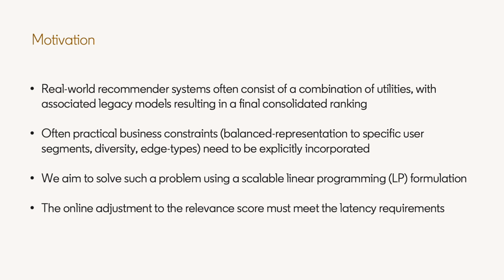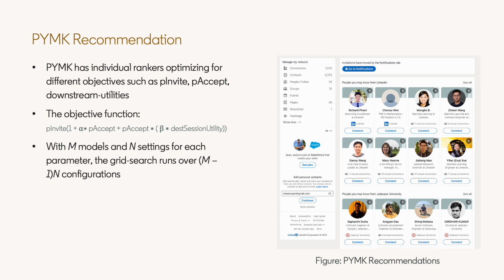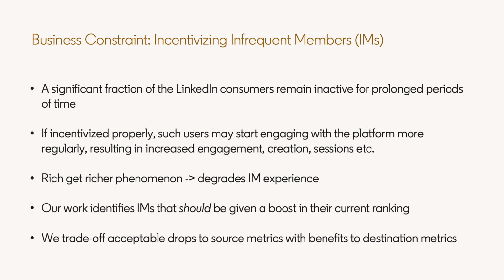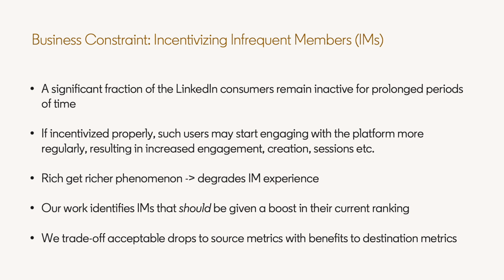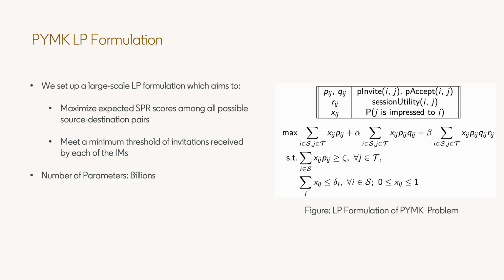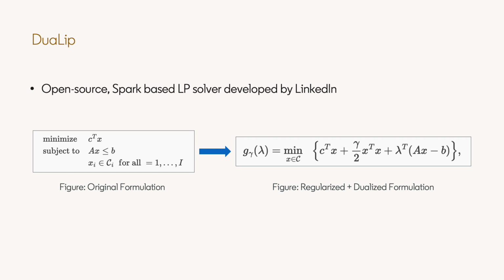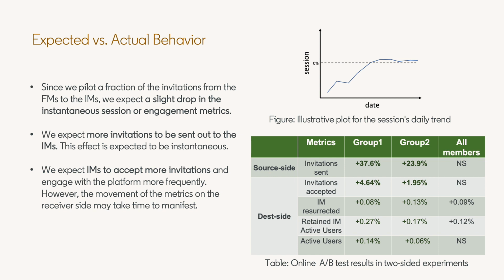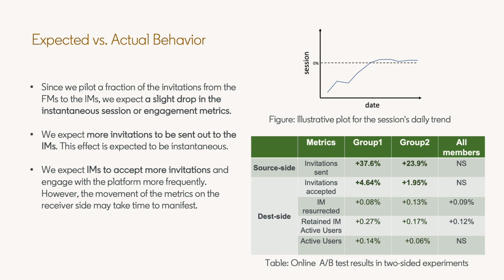DM4IR&Recsys (WWW'23) -- Promoting Inactive Members in Edge Building Marketplace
Paper accepted by the 2nd Workshop on Decision Making for Information Retrieval and Recommender Systems (The Web Conference 2023)